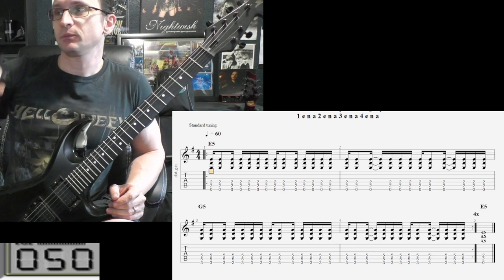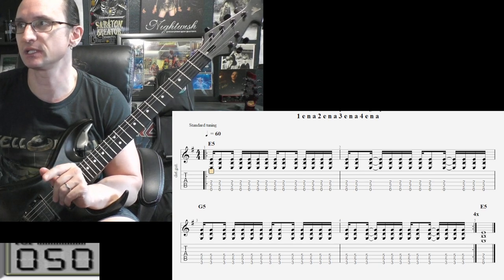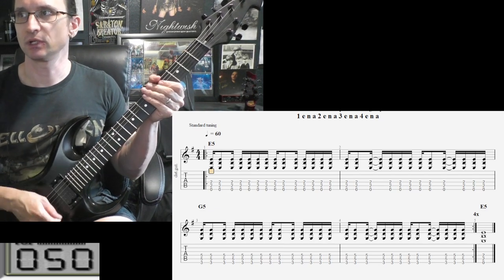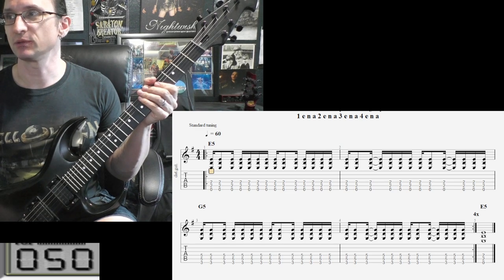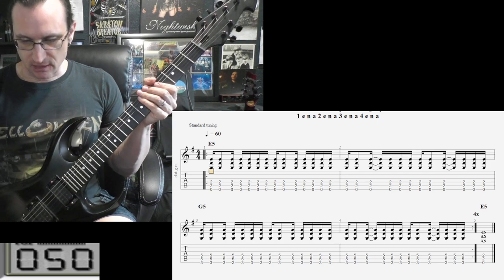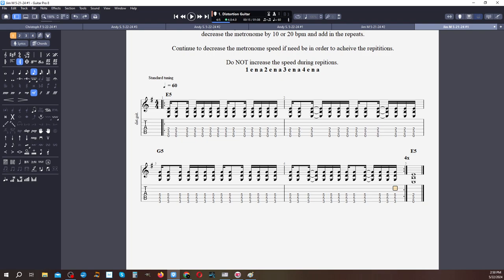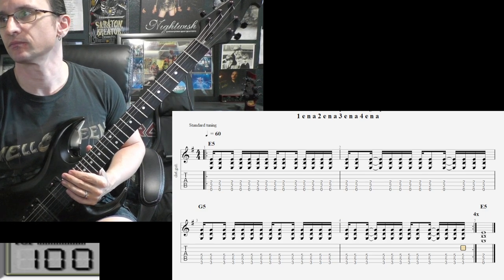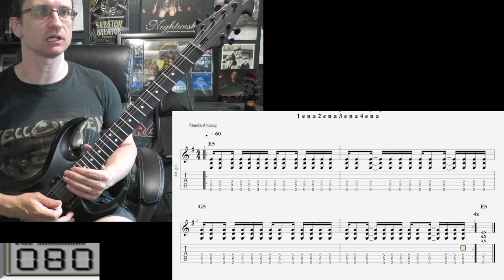Jim M. Video Recap 5-21-24